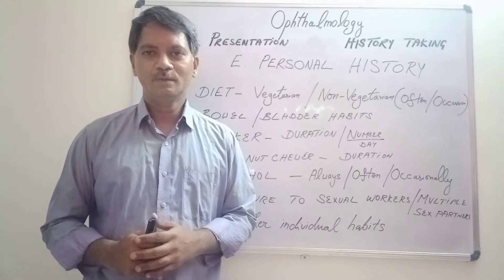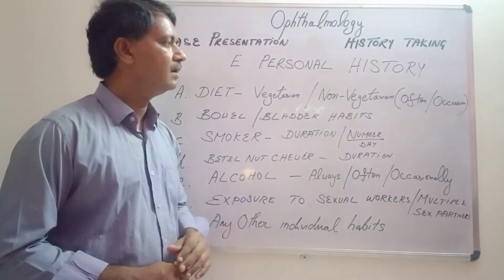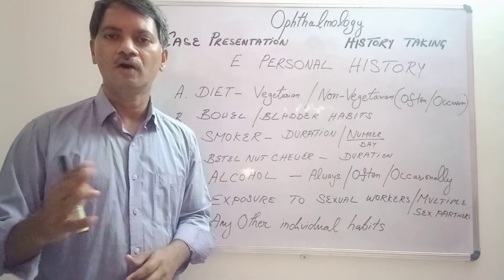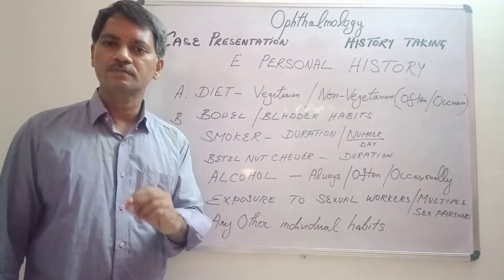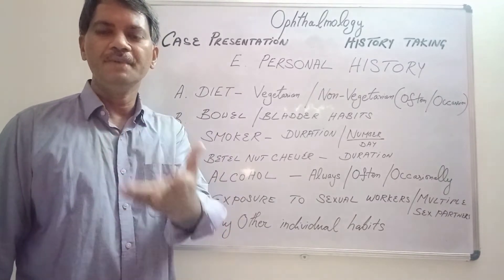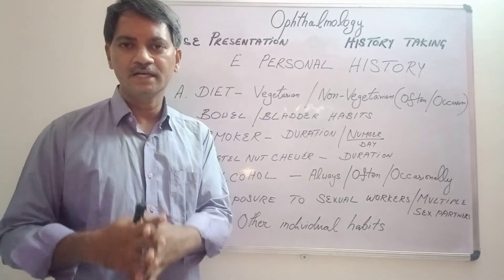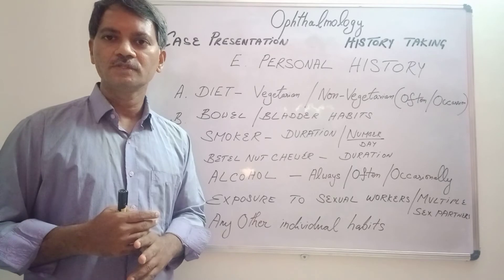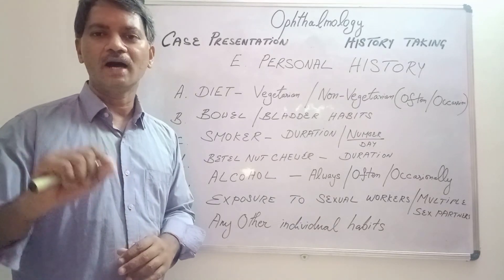7 - PERSONAL HISTORY - CASE PRESENTATION - HISTORY TAKING - Dr. R. Raja